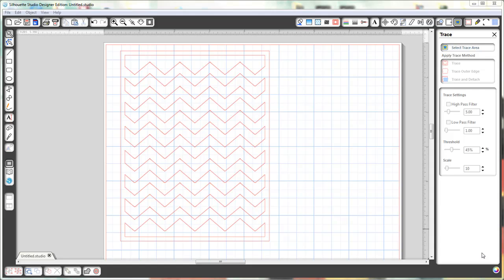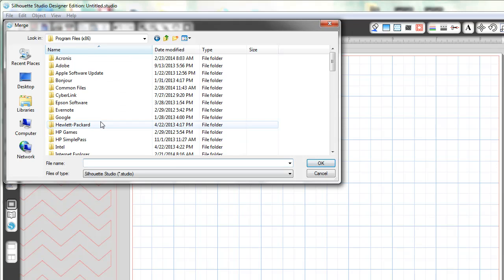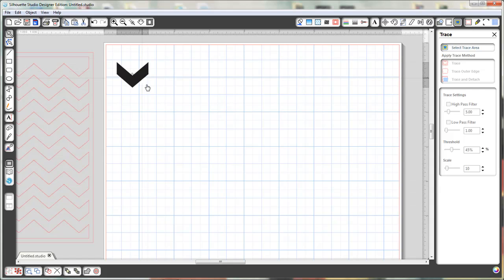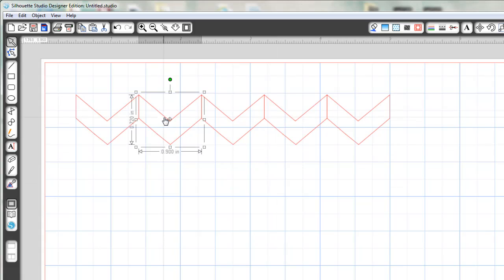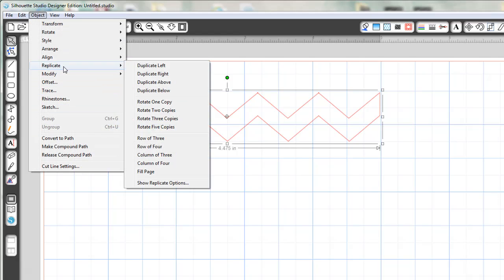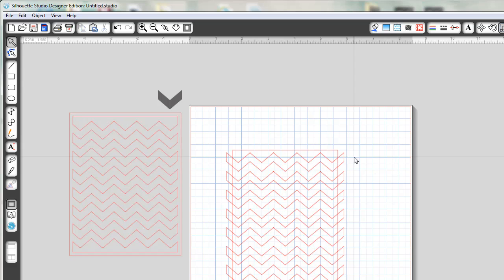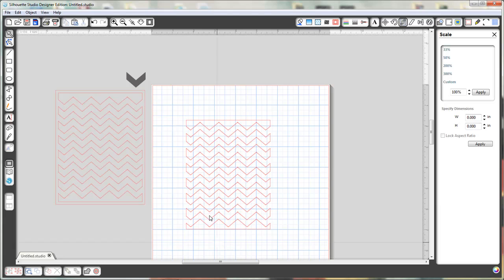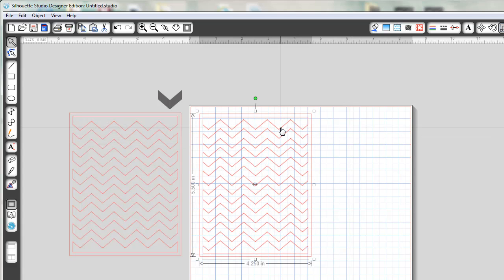How to Create a Chevron Background with Silhouette and Stampin' Up! MDS software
Independent Demonstrator, Connie Collins, teaches you how to create a chevron background using elements from My Digital Studio software and the Silhouette Cameo software. This is a remake of an earlier video.